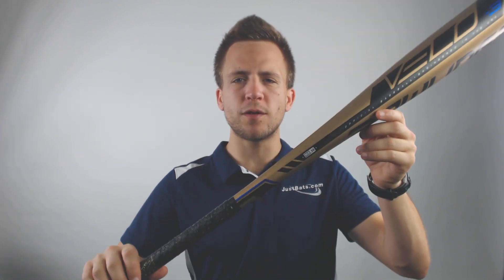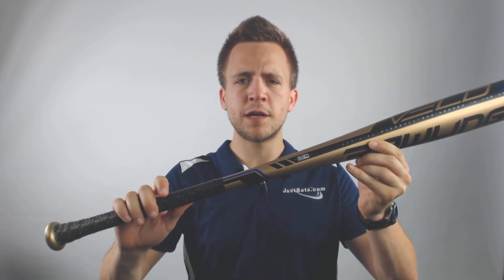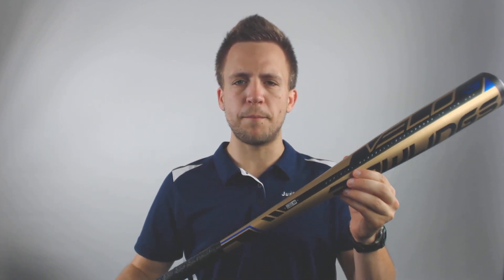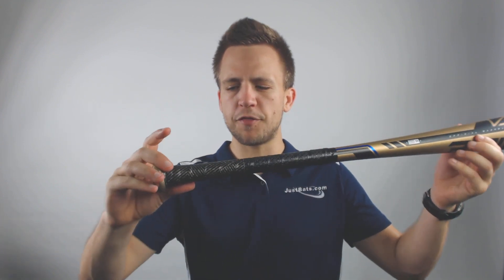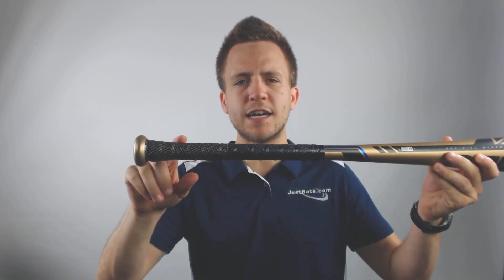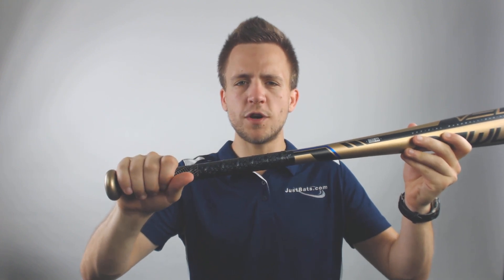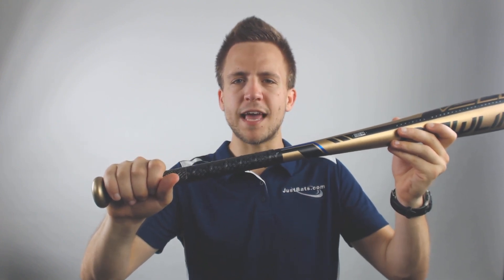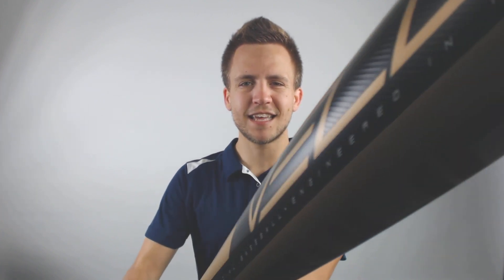Review: Rawlings VELO BBCOR Baseball Bat (BB9V3)